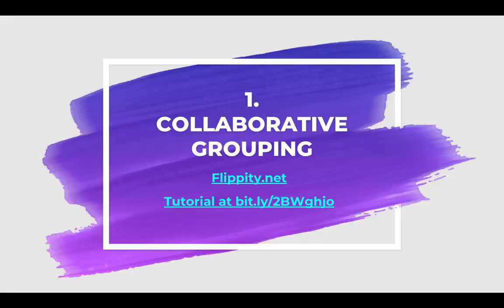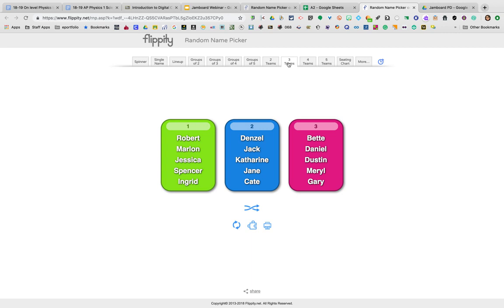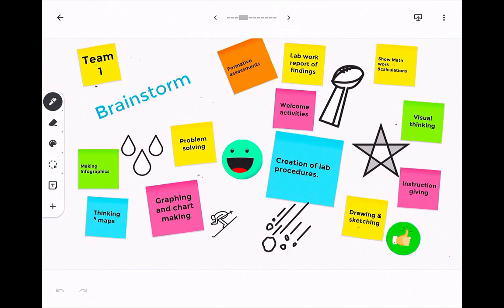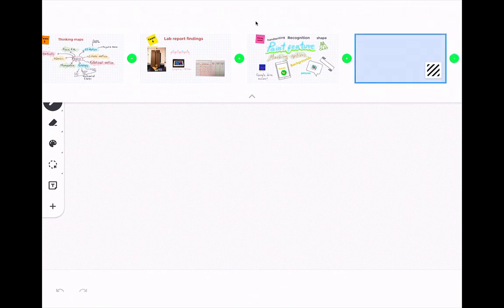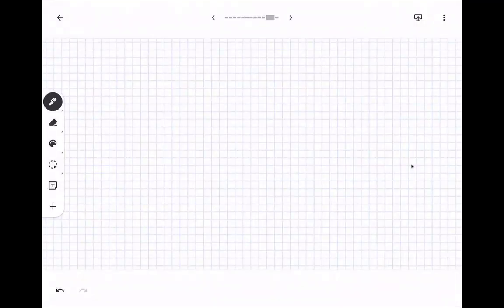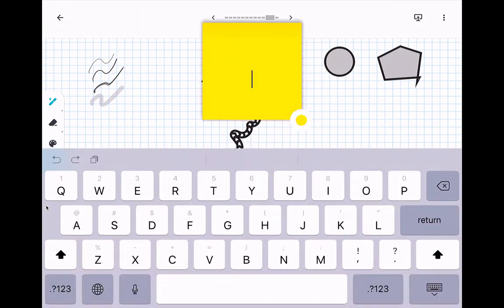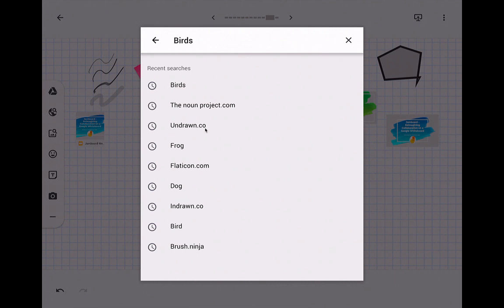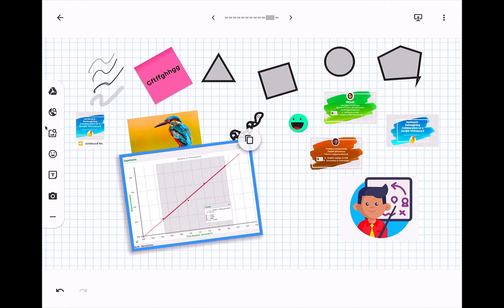Jamboard Reimagining Collaboration on a Google Whiteboard